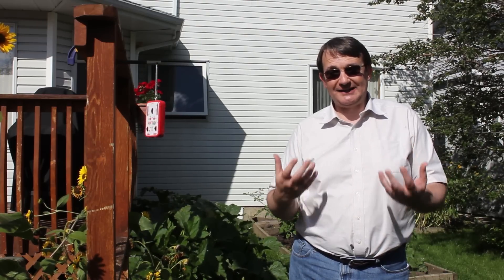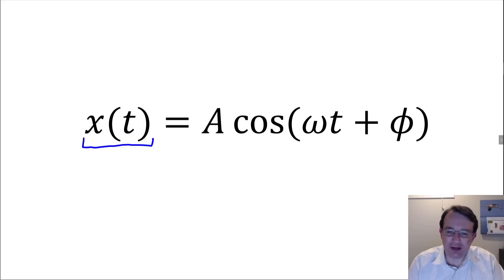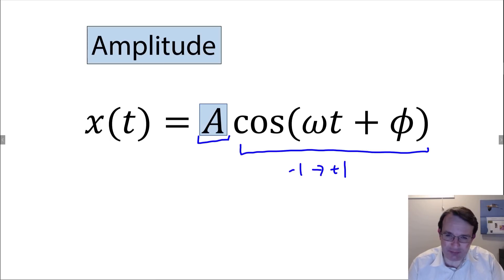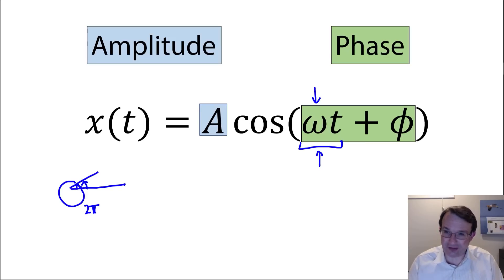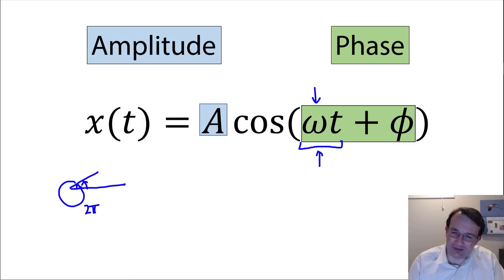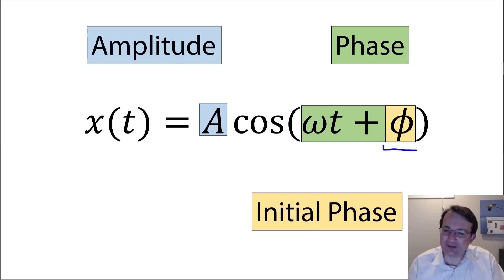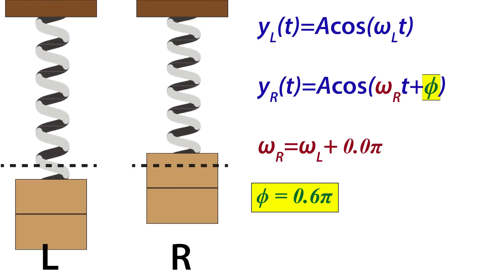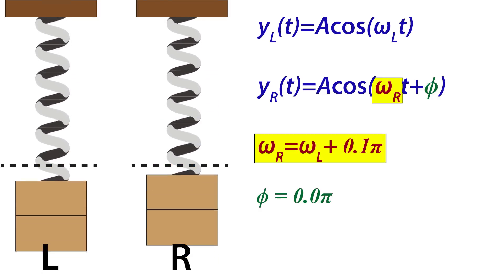PHYS 130 Oscillations: Amplitude and Phase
Video lecture for PHYS 130 at the University of Alberta. The amplitude and initial phase of an oscillator are determined by how it is set in motion. First, we will discuss the concept of phase in more detail and then we will see how to determine the amplitude and initial phase for simple initial conditions.